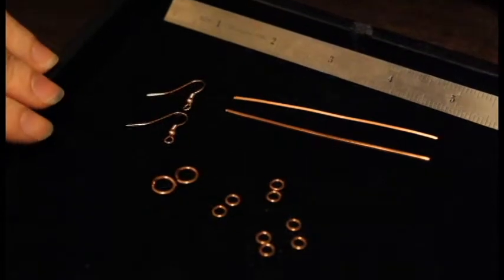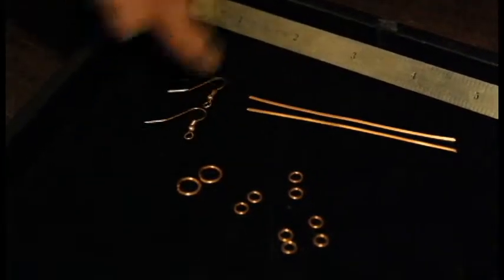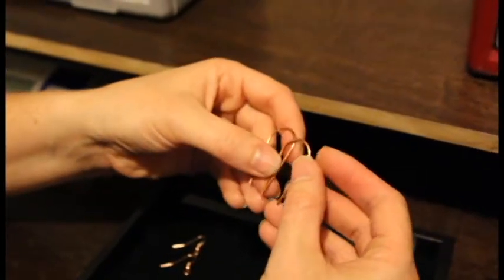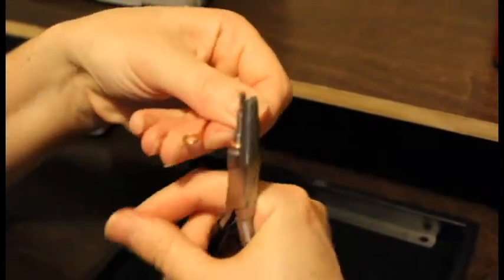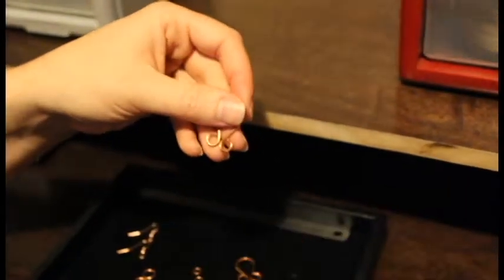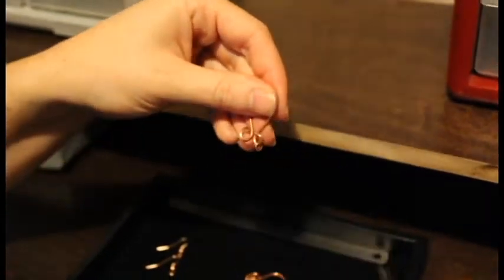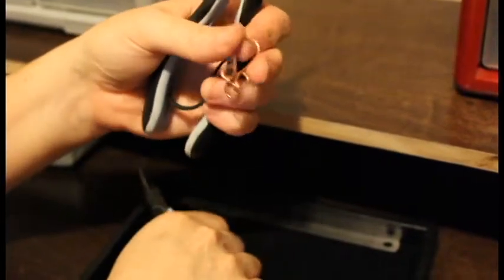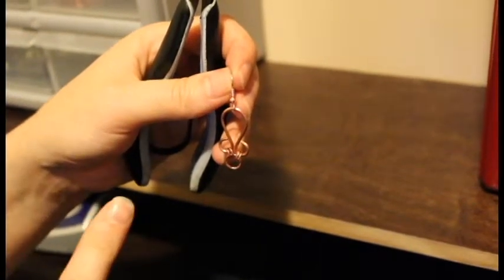Quick and Easy Earring Tutorial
These super quick and easy earrings make a great base...add some beads or other dangles to make them our own design